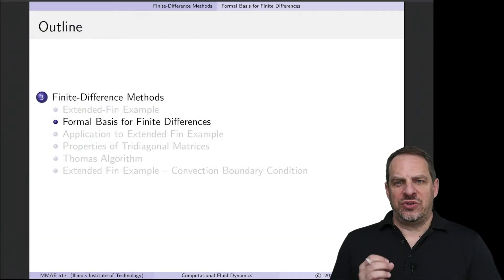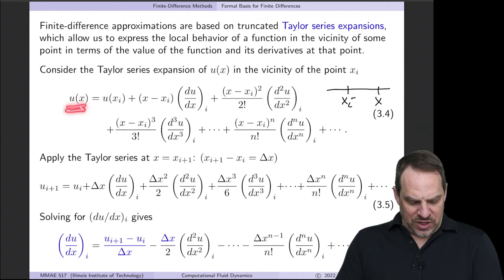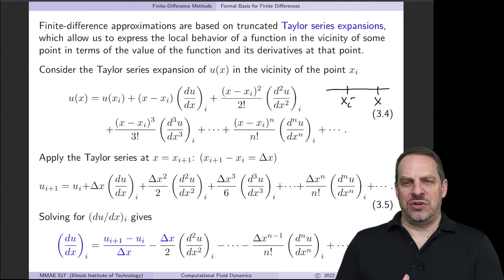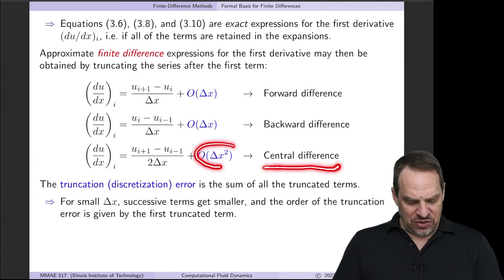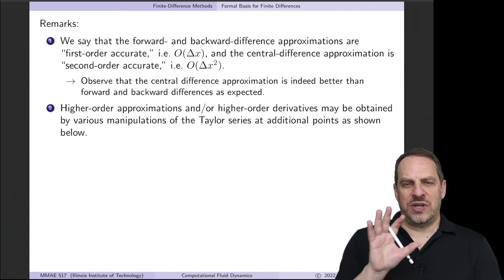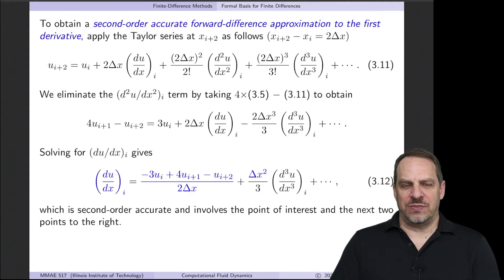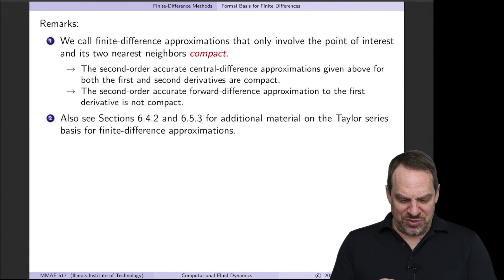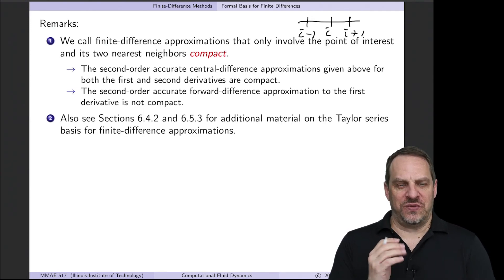Finite-Difference Methods - Formal Basis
Chapter 7 - Numerical Methods for Differential Equations
Section 7.2 - Formal Basis for Finite-Difference Methods